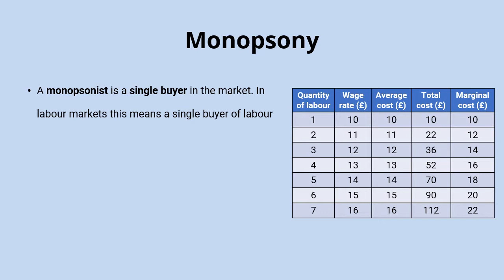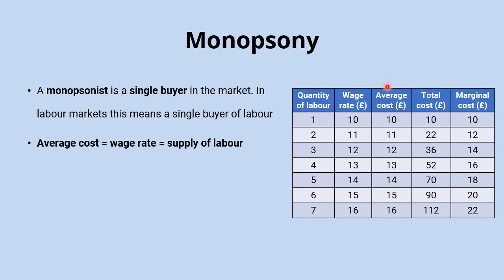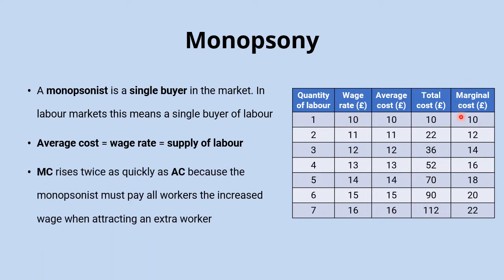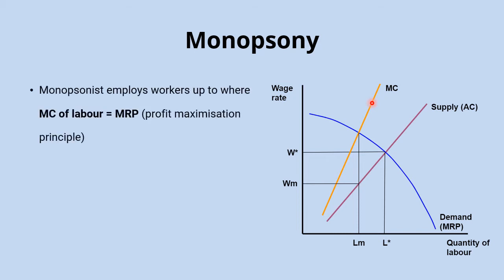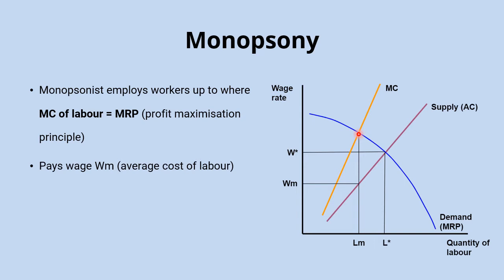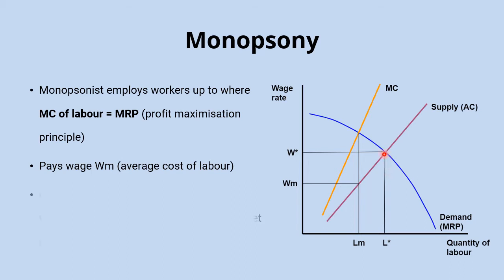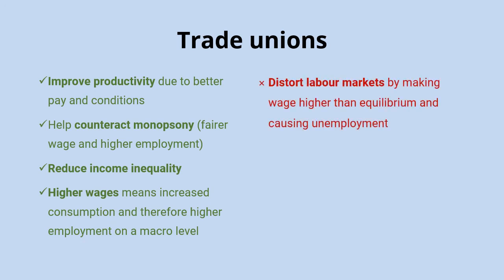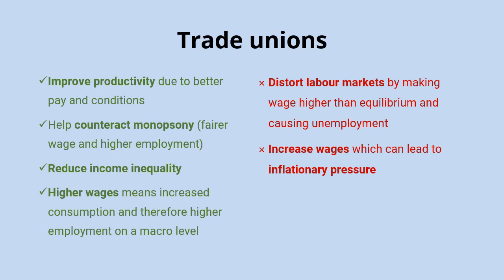Labour market imperfections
A monopsony is a market where there is a single buyer and can result in lower employment and wages compared to more competitive markets. Trade unions can help to counteract the power of a monopsonist but bring their own advantages and disadvantages.